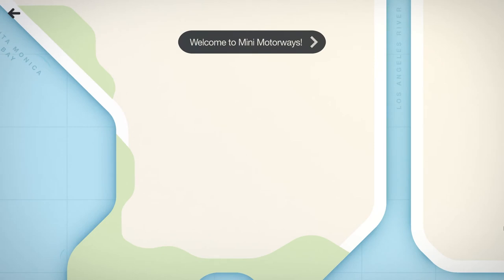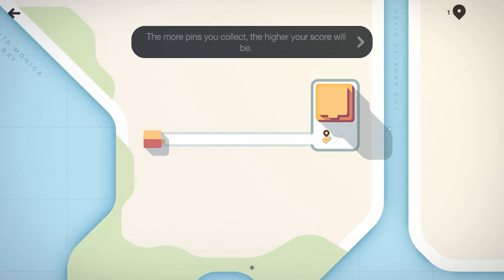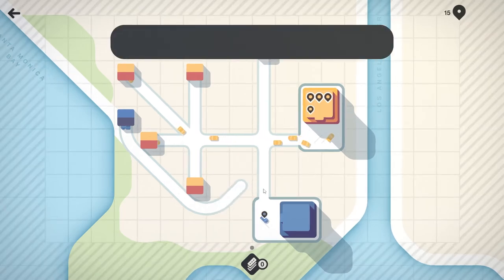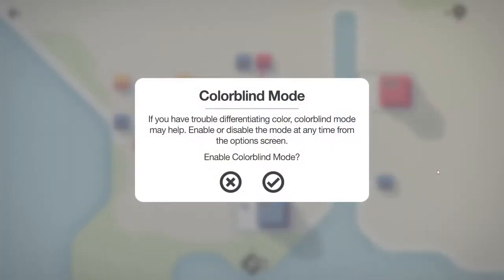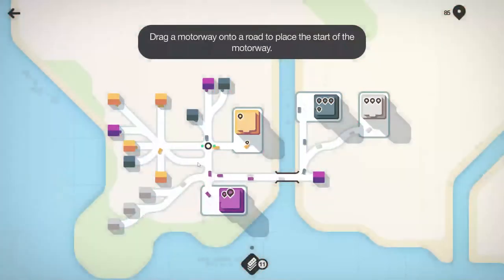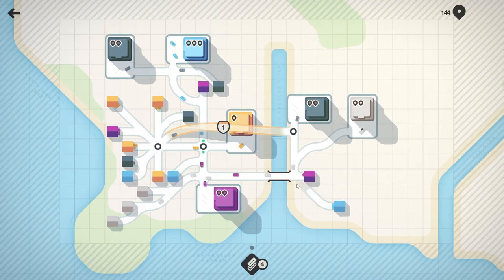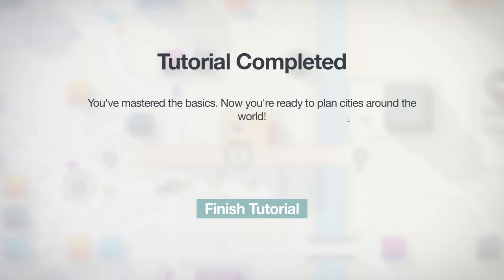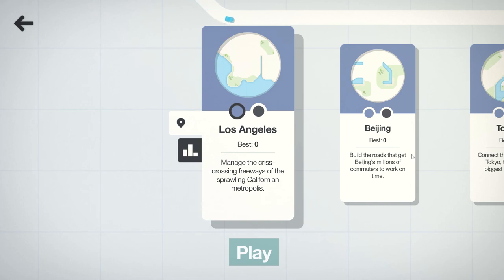How to Play Mini Motorways: Tutorial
I love Mini Motorways, the relaxing (yet stressful!) game by Dinosaur Polo Club, the creators of Mini Metro. In this episode, Karhu will tackle. The Tutorial!